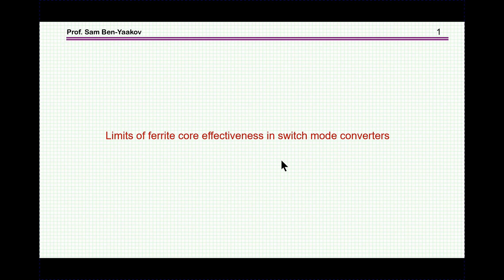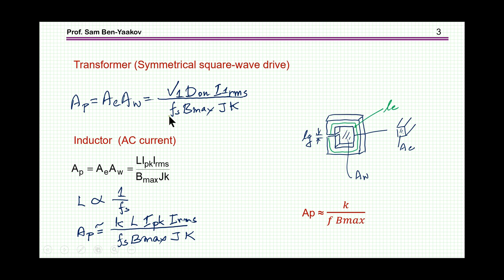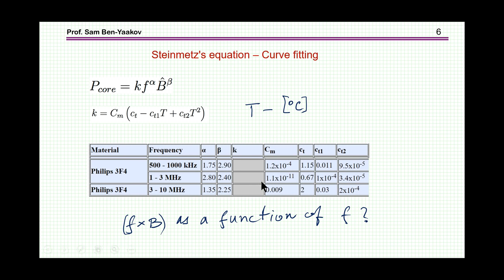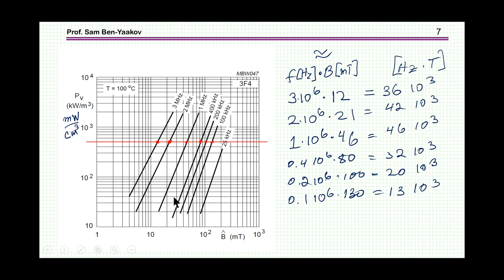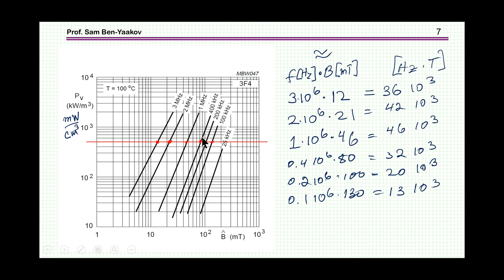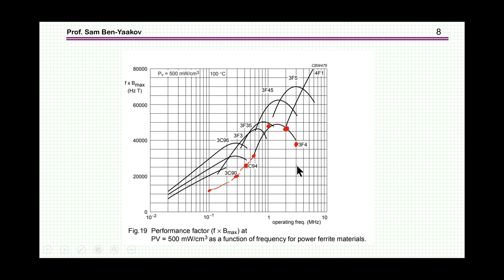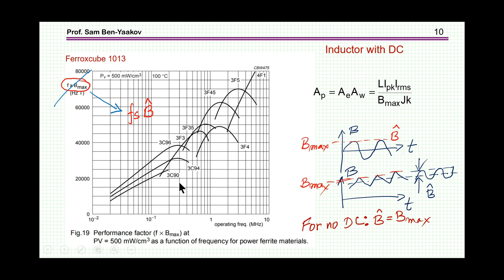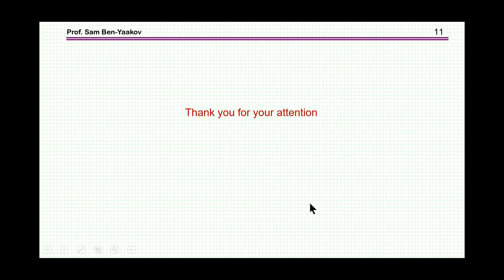Limits of ferrite core effectiveness in switch mode converters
An intuitive explanation of the usefulness of the figure of merit fxBmax and why it peaks at some frequency